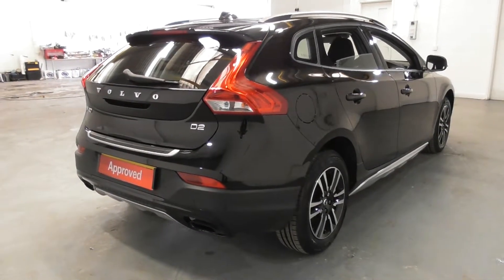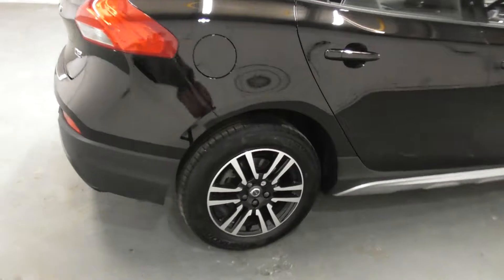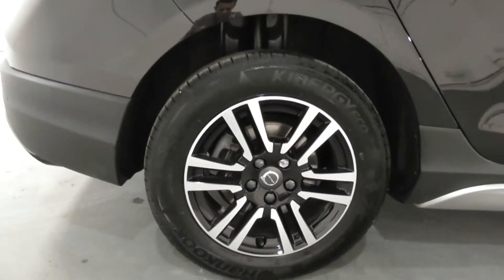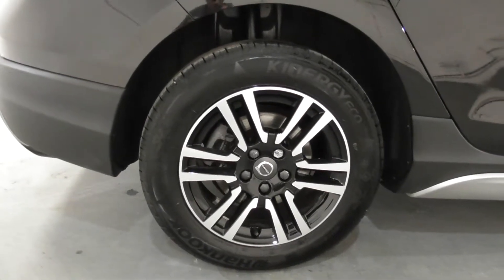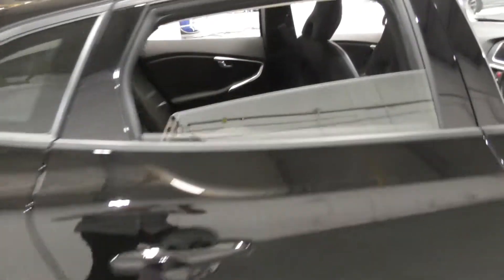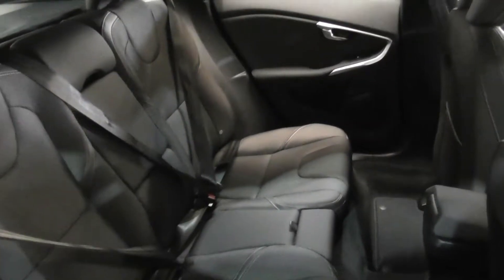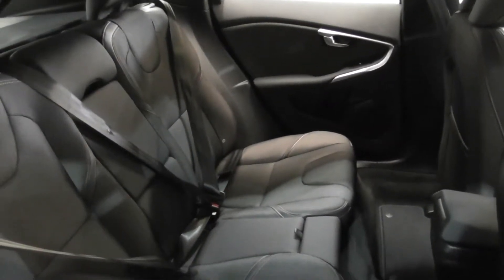Volvo V40 2.0 CROSS COUNTRY NAV + D finished in Onyx Black, video walkaround !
This is our 66 plated Volvo V40 2.0 CROSS COUNTRY NAV + D finished in Onyx Black which we have just offered for sale !